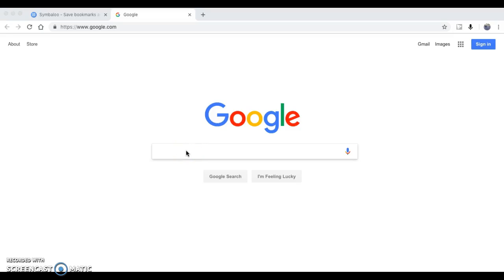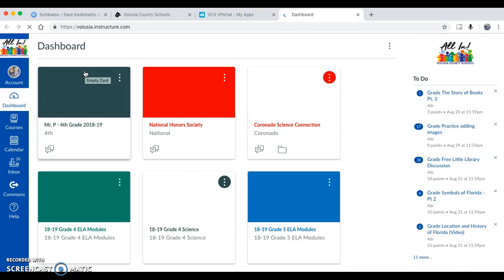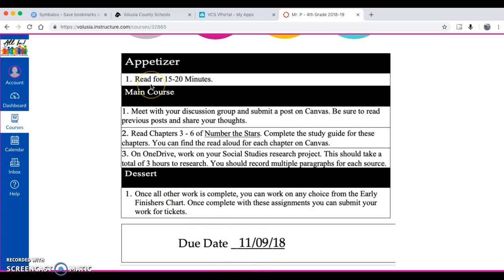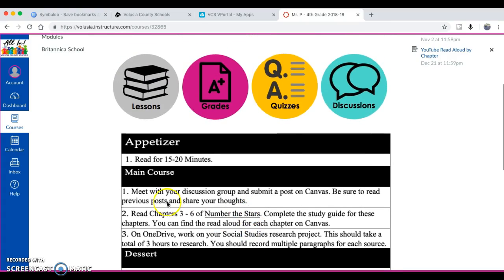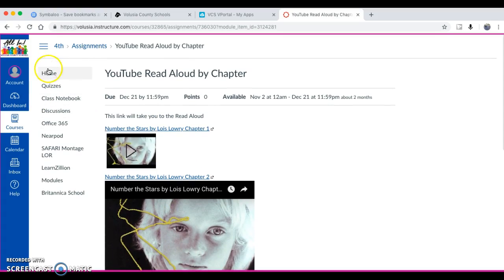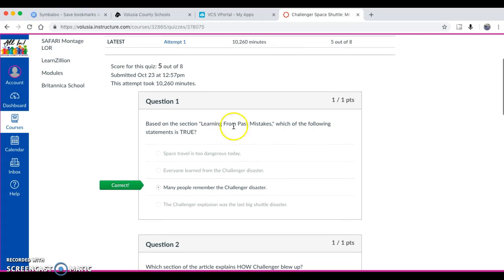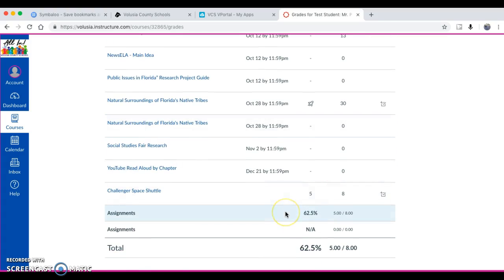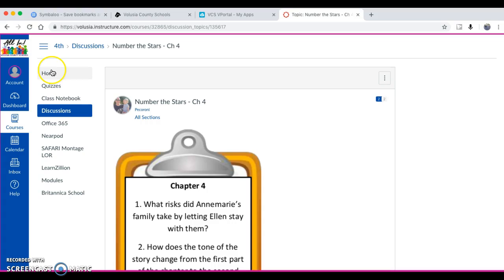VPORTAL and Canvas